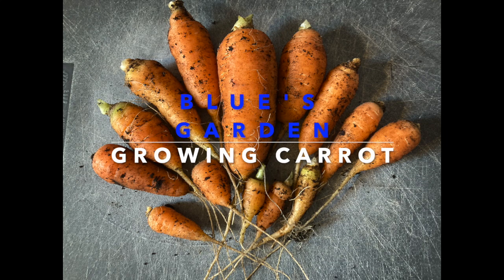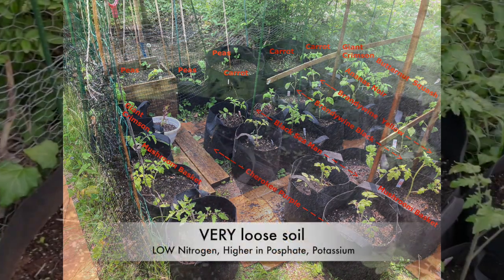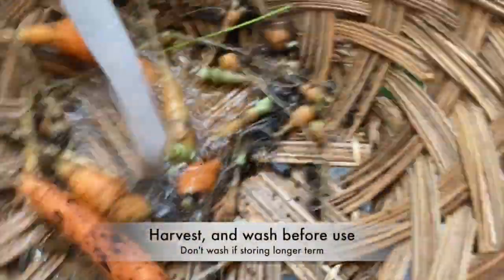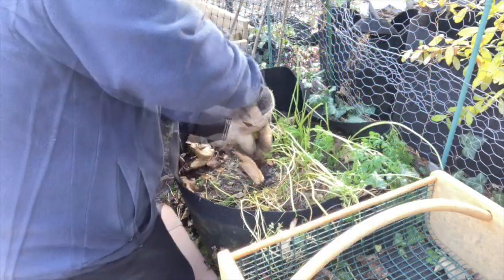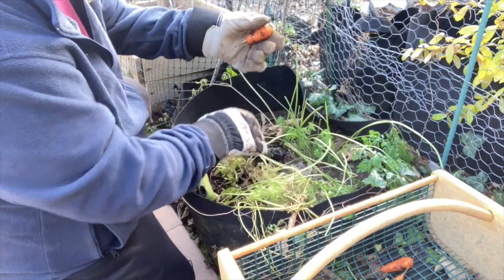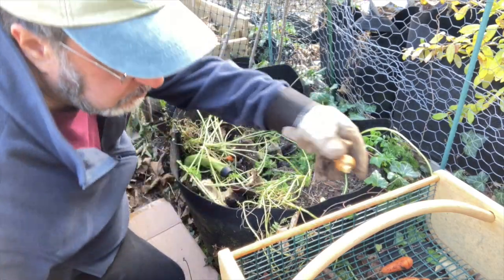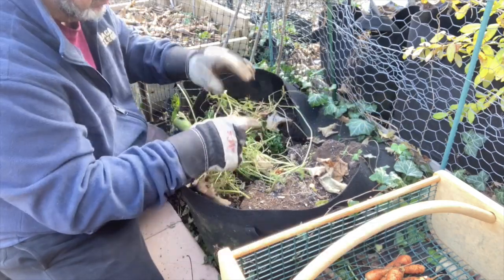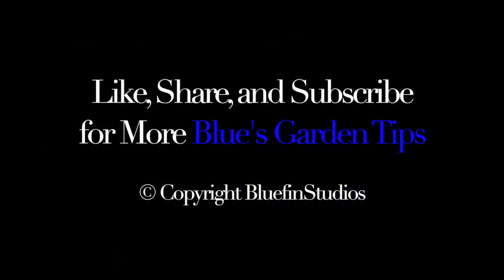Growing Carrot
From seeds to carrot, follow along! Waaay back in early spring, I planted many carrot seeds for three different varieties: Danvers 126, Little Fingers, and a Rainbow Carrot Mix. I overseed (too many in one Grow Bag) and as they get crowded, I begin to thin, by picking and using the tiny carrot in sauces and soups. This is my LAST carrot harvest for the 2023 season.

My gardens are in Zone 7a/7b.

Beneficial Nematodes.
25 gallon Grow BAGS
10 gallon Grow Bags
7 gallon Grow Bags
5 gallon Grow Bags